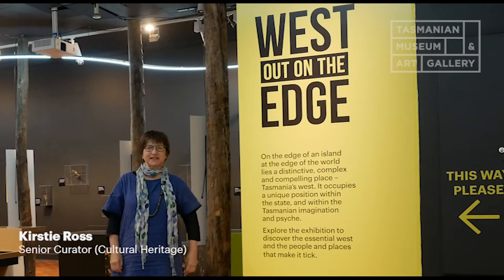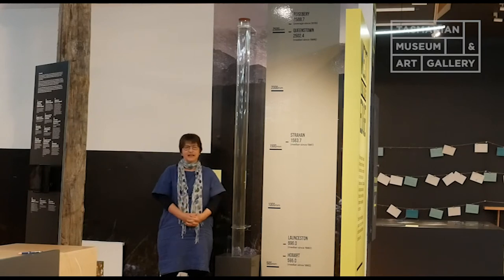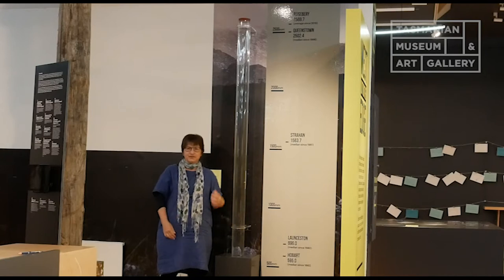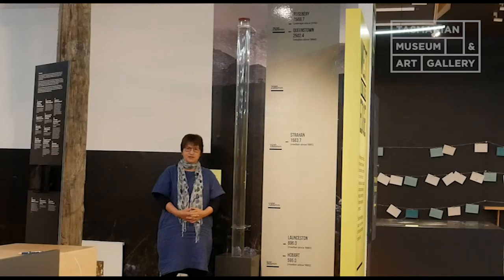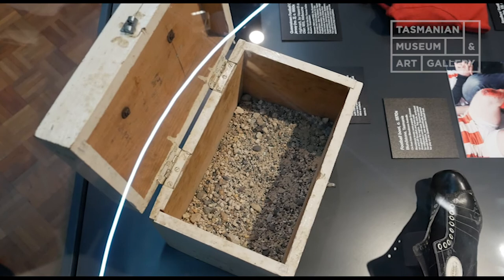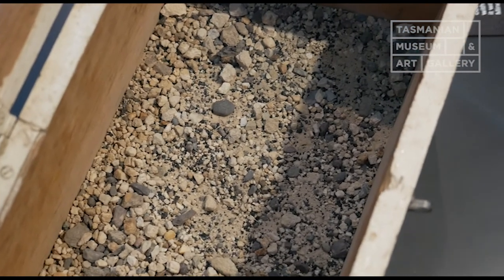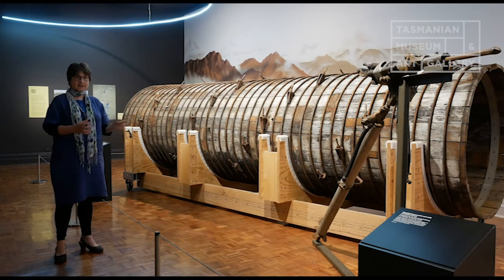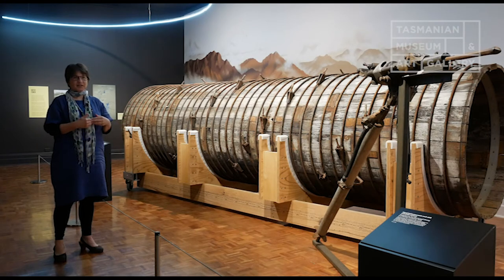Catch up with a Curator: Kirstie - West: Out on the Edge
Today we’re heading into TMAG’s temporary exhibition West: Out on the Edge with senior cultural heritage curator Kirstie Ross.

Learn a little bit more about what you can see in this intriguing exhibition all about Tasmania’s west, which is on show until 18 October 2020 in our Argyle Galleries.